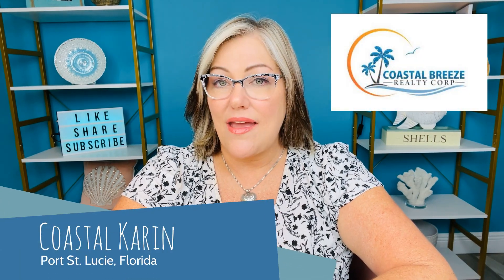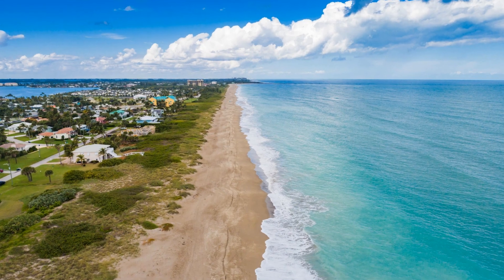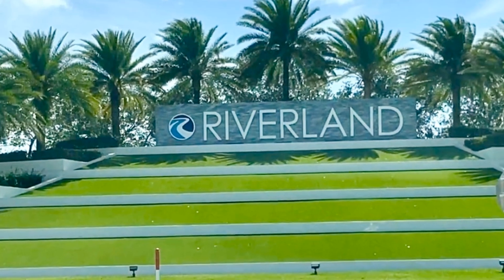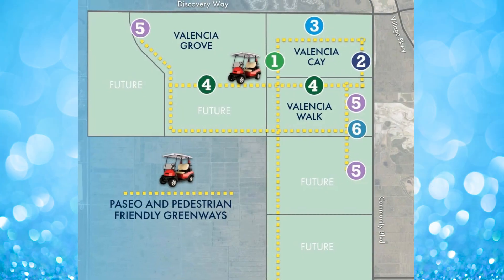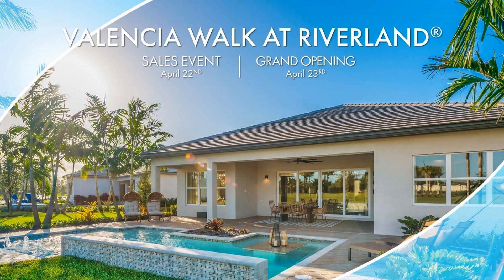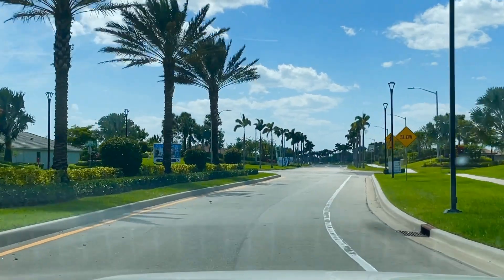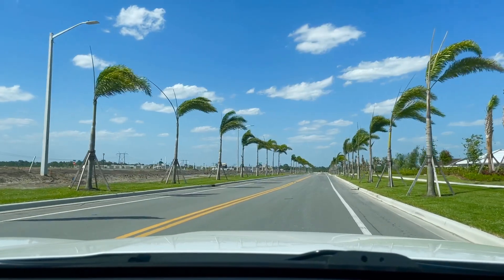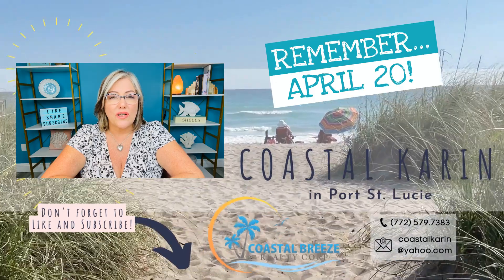RIVERLAND VALENCIA WALK 55+ PORT ST. LUCIE, FLORIDA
Explore living the 55+ Resort Style Life at Valencia Walk in Port St. Lucie, Florida. This is the newest phase of a community called Riverland. It is being made available as a lottery and now is the time to apply. The deadline is April 20, 2022. All calls and emails are answered promptly!